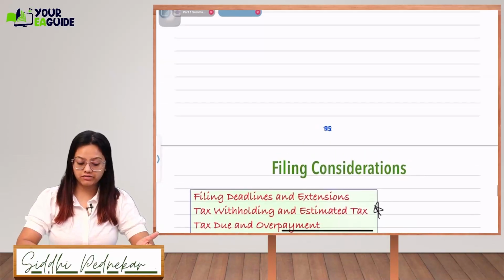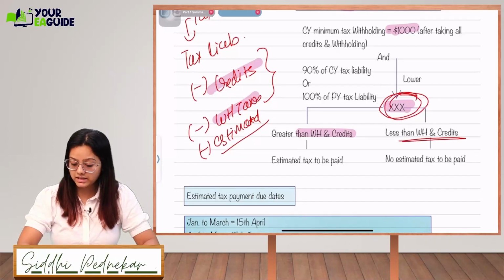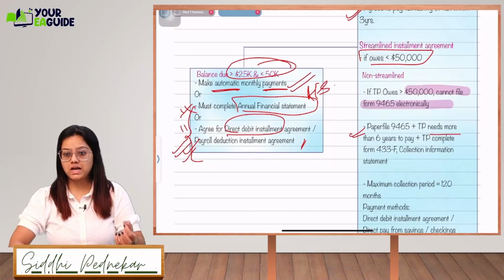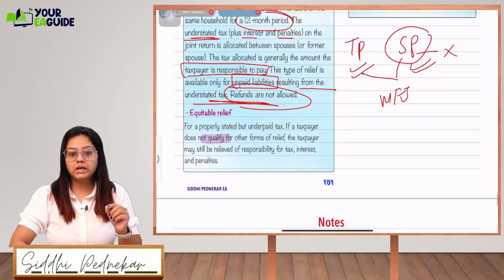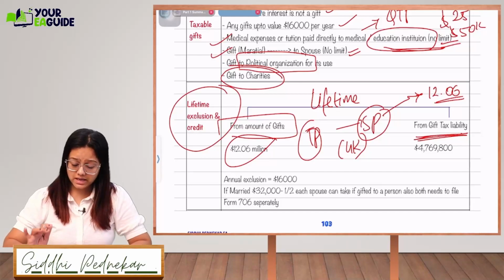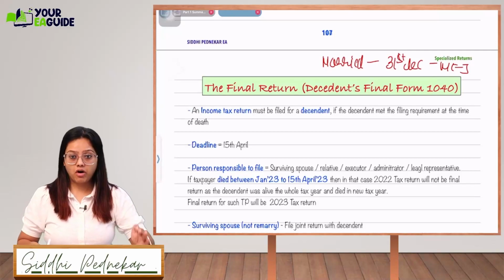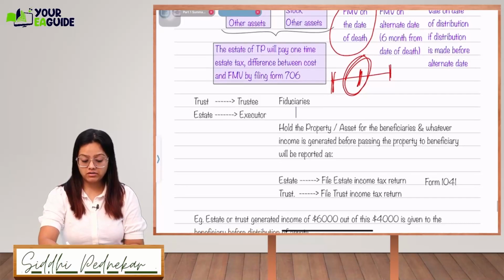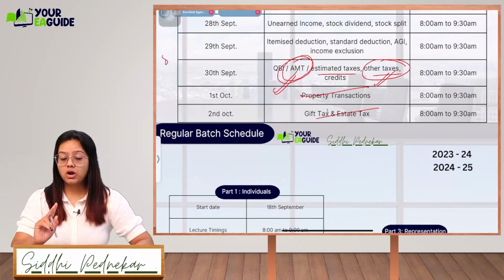Enrolled Agent Rapid Revision Part 1 Individuals Day 8 Live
Topic covered :

Gift Tax
Estate tax
Final Descendent return
Filing requirements

Please share your feedbacks for the Part 1 summary on Comment box or our LinkedIn page - Siddhi Pednekar